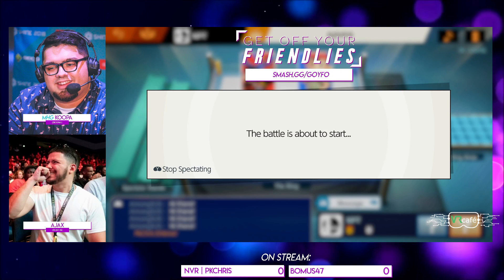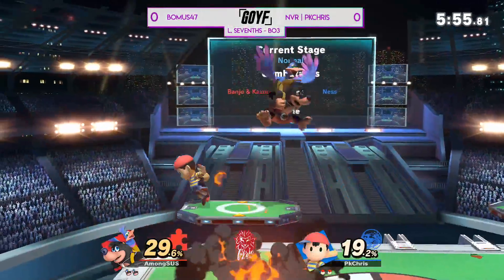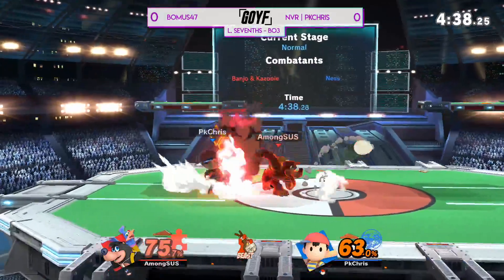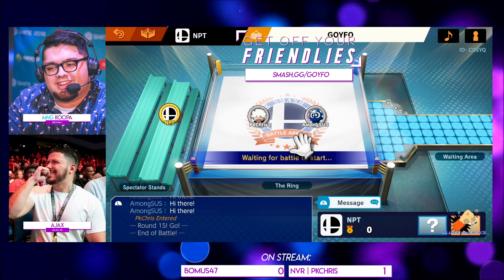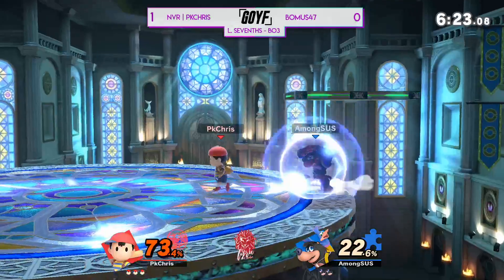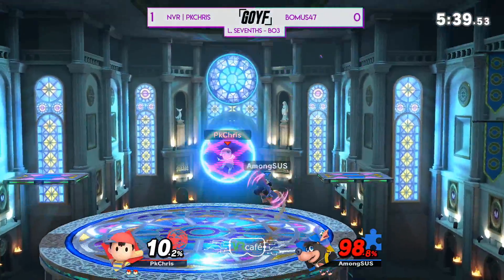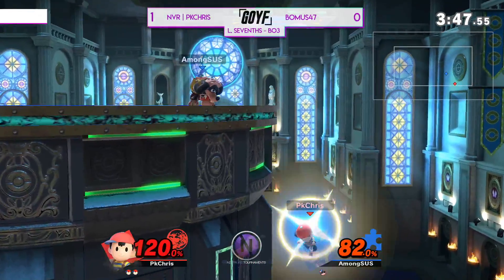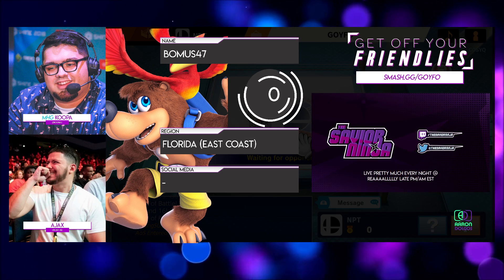Get Off Your Friendlies: Online #1 - SSBU - NVR | PKChris (Ness) vs. Bomus47 (Banjo) - L. Sevenths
Get Off Your Friendlies: Online SSBU Singles

Presented by OrangutangPunch, powered by No Pause Tournaments